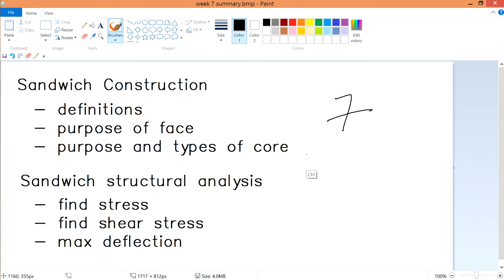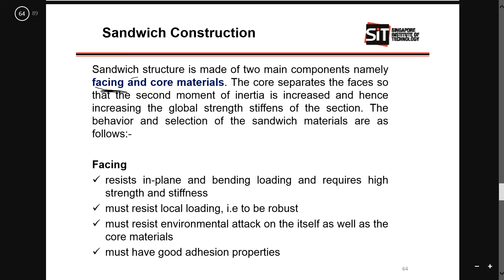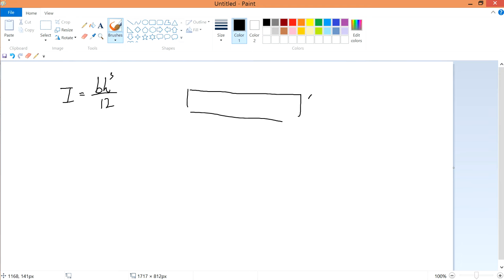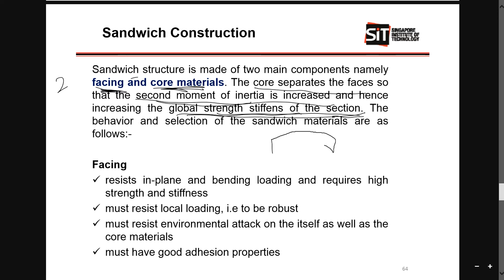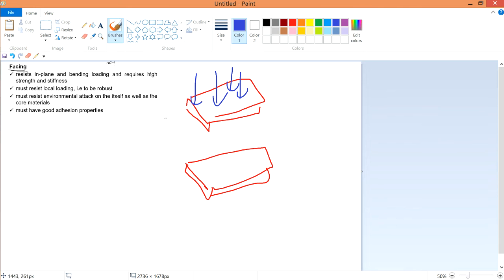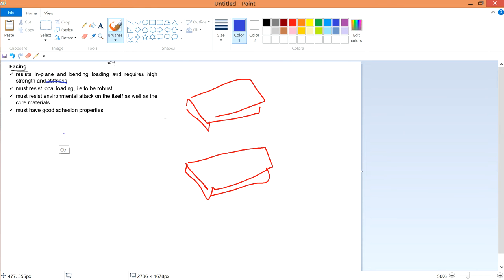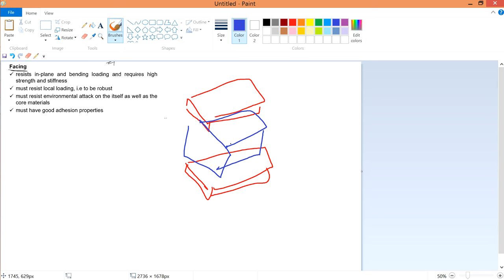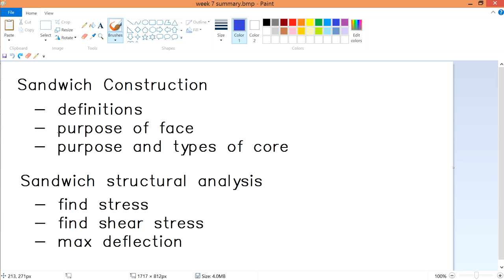v7 1 Introduction to sandwich composite and purpose of its face